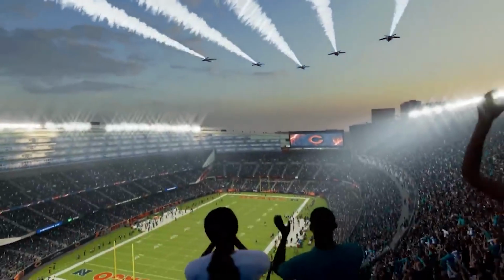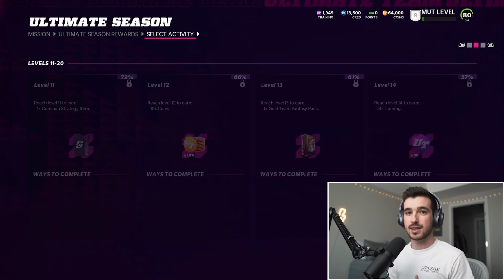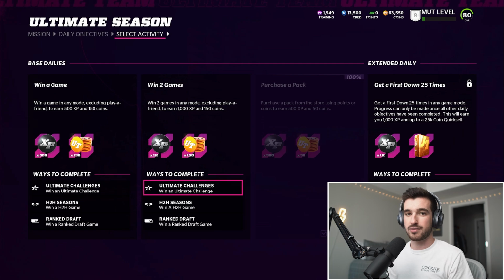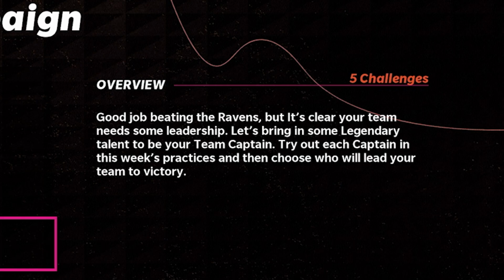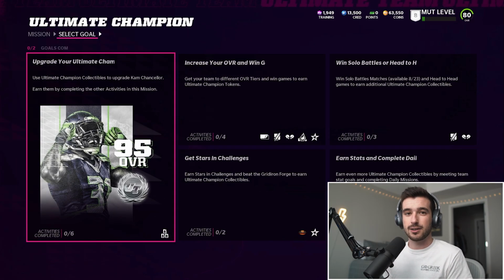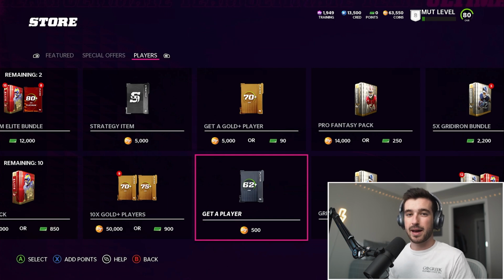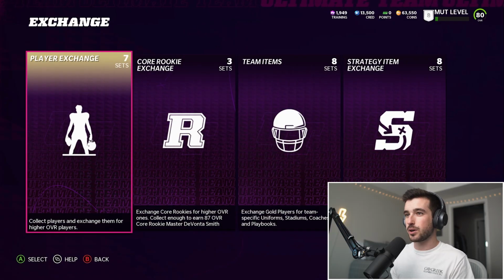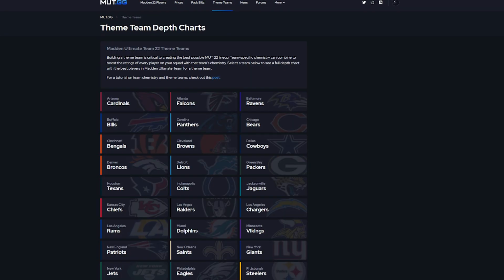Complete Madden 22 Ultimate Team Beginners Guide!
This video is a complete breakdown and synnopsis of the best madden 22 ultimate team tips, sharing everything a beginner would need to know when playing madden 22 ultimate team. A complete guide to teach you all about mut 22 solo challenges, missions, how to level up fast in madden 22, picking the best team captain, ultimate seasons in madden 22 ultimate team, how to level up the ultimate champion kam chancellor, and more! Everything you need to know when playing madden 22 ultimate team, all in the one video!

2nd Monitor - Acer 27" XV272U